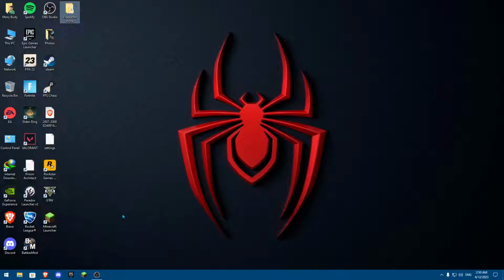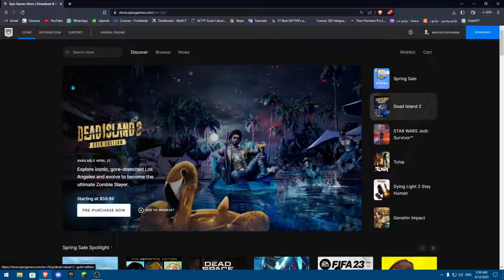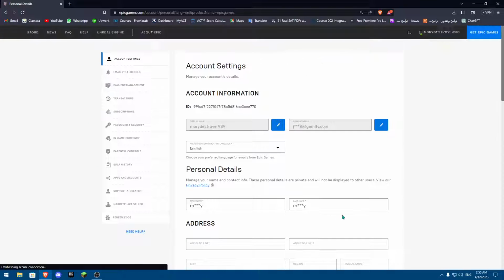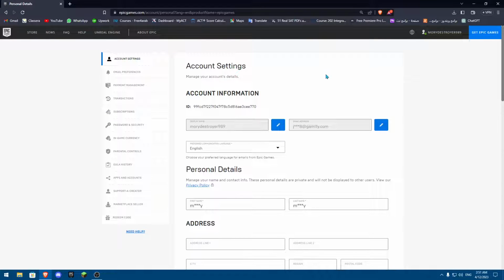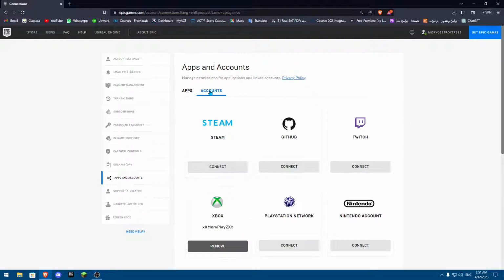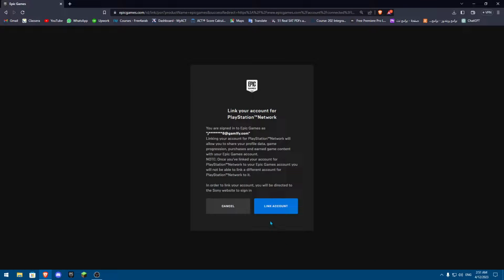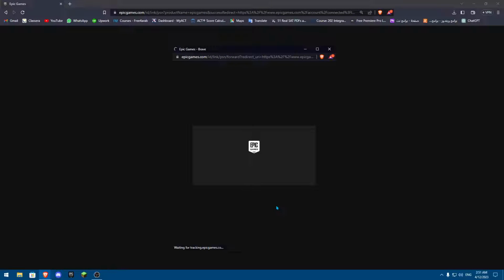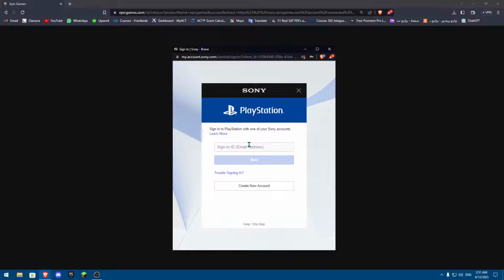How To Connect Fortnite PS4 To Xbox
In this video we show you how to connect your PS4 account to Xbox for Fortnite. If you want to know how to be able to merge your xbox and playstation accounts for Epic Games then this is the tutorial for you.